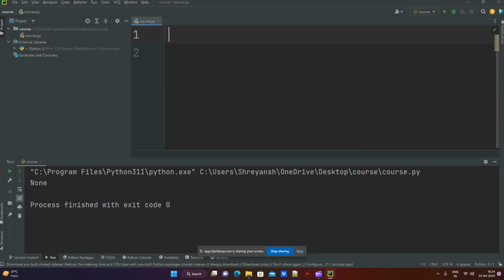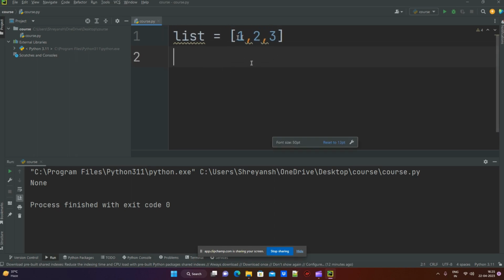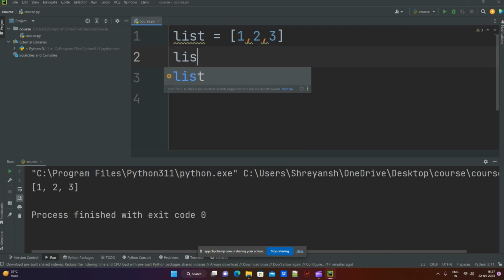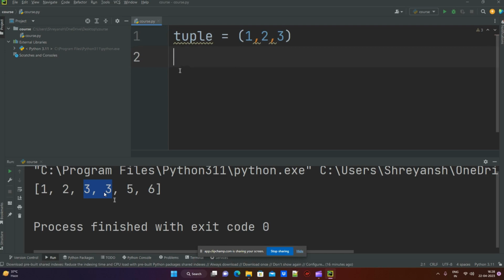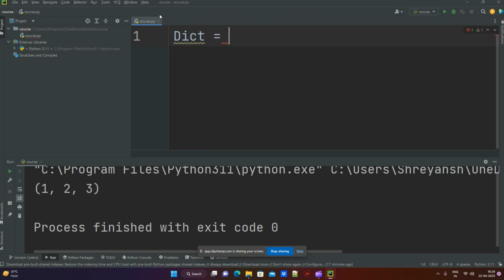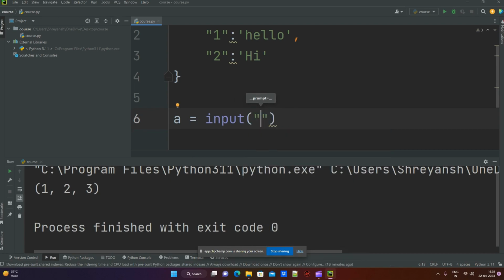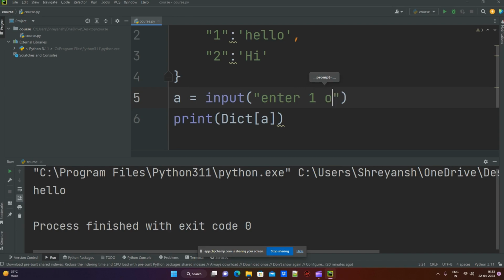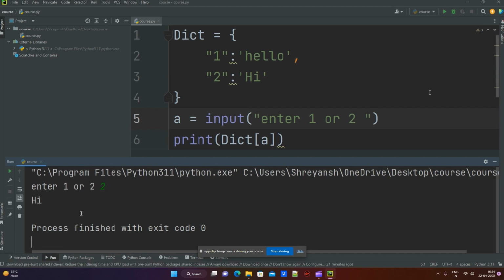Basics of Python Episode 4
I hope you can learn something from this video.
The topics:
1. Tuples
2. Dictionaries
3. Lists